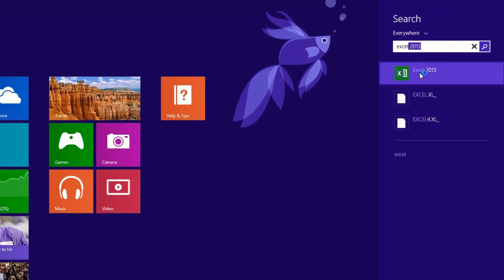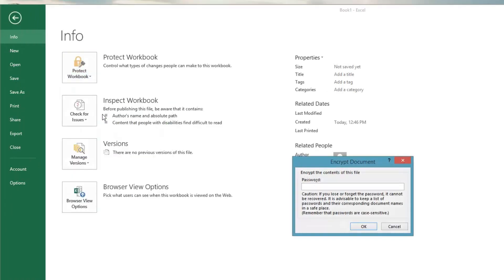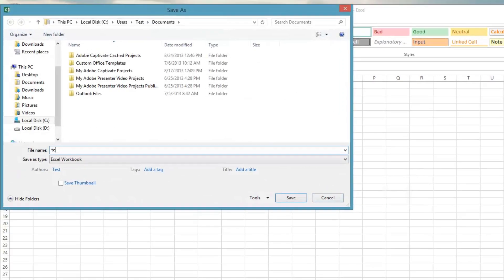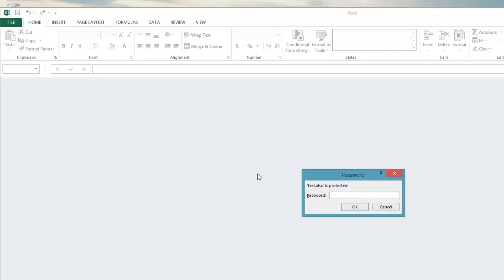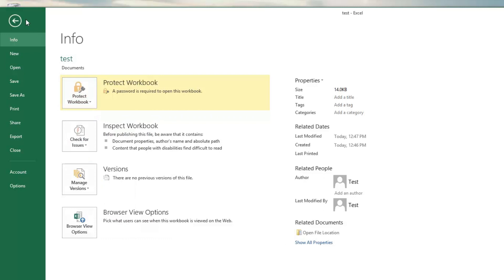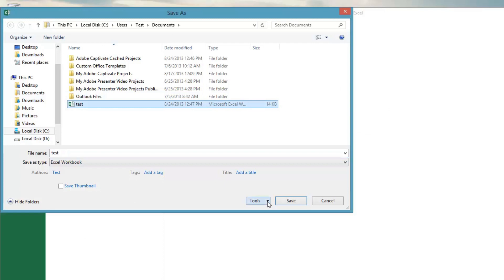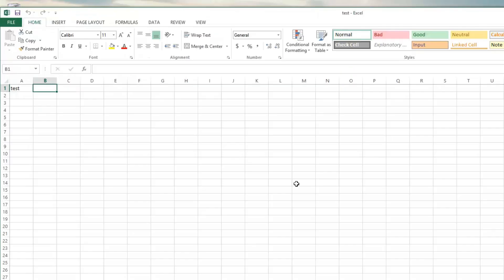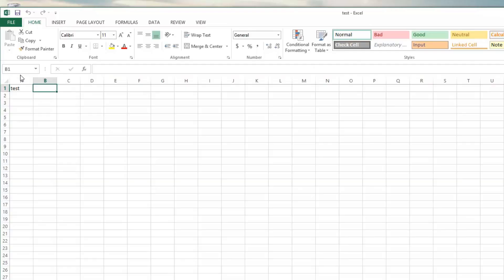How to add and remove a password on an Excel 2013 spreadsheet?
Hi My name is Roger Ahuja and I'm going to take a couple of minutes and show you how to put a password on an Excel document and then remove it using Excel 2013.  So, first I'll get Excel started here and just going to make a blank document and we'll just put the word test in there for now.  And then here under file there's an option to encrypt it with a password.  I'll just put in a password and then we'll go back to the main screen and close out.  And we'll save it as test.  So, now, when I open up this document, it's going to ask me for a password.  and then if I want to remove the password you would think that you would come back here and there would be an option to remove the password, but there isn't.  So the way you have to actually remove the password is a little silly in my opinion, but that's the way we can work around it is once you've opened your document and you're in your document.  You go to file save as and go to my documents folder because that's where I'm working and there's the file.  I select the file then under tools here I go to general options and delete the password that's there and I hit okay and then I'm going to save it over the existing file and what that will do is that will delete the old file and put in the new file without a password.  And so now if I go back into Excel and I open that document, there's no password required.  And that's it.